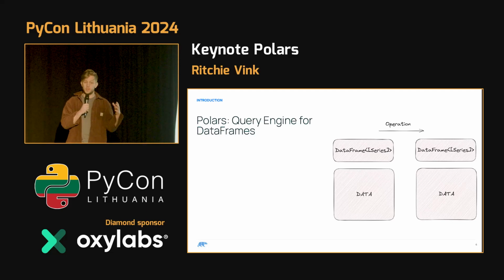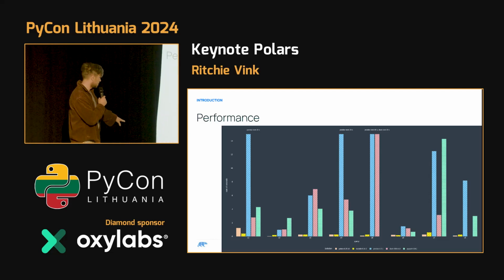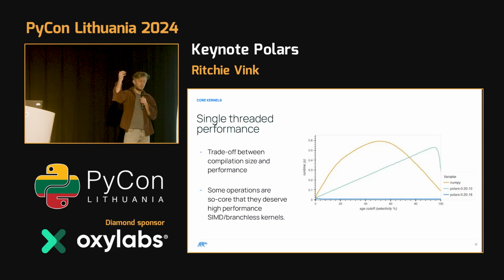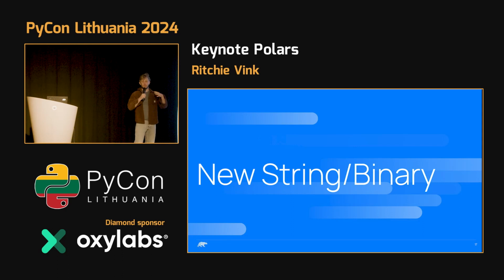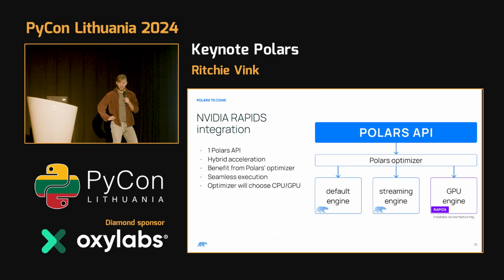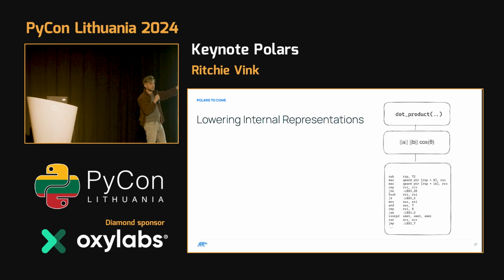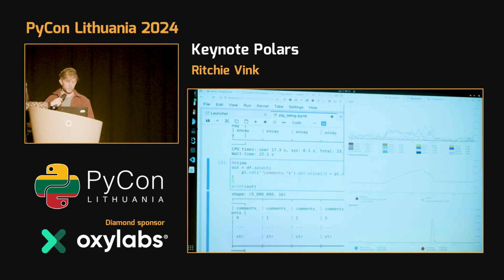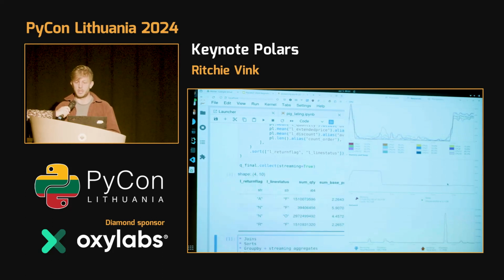Ritchie Vink - Keynote Polars | PyCon Lithuania 2024